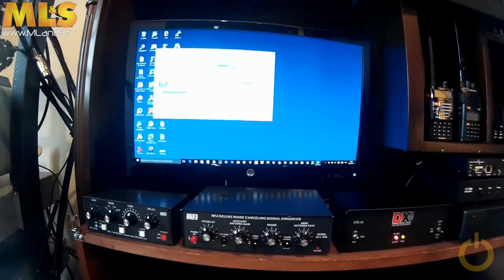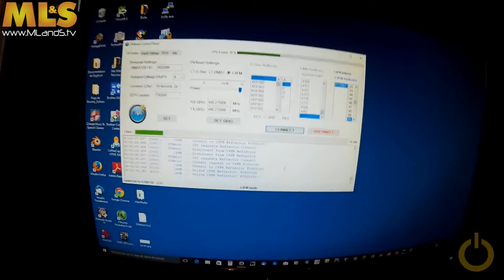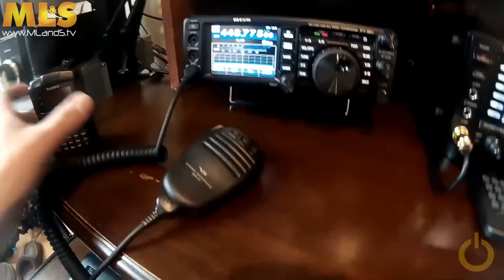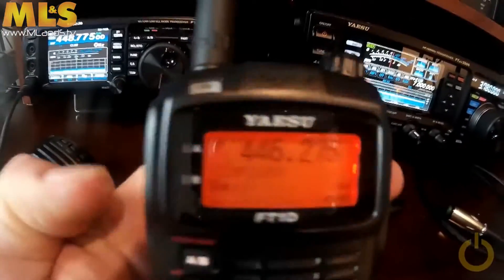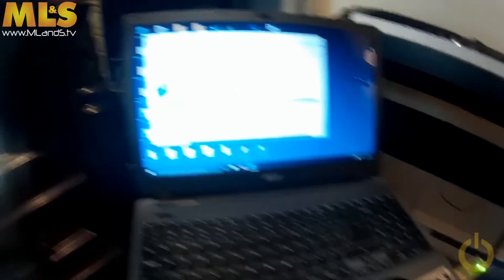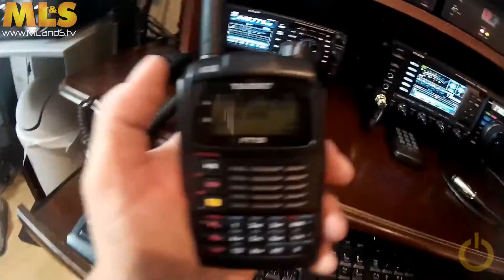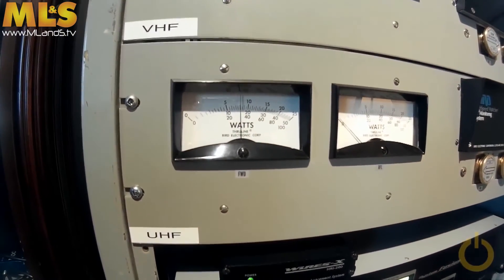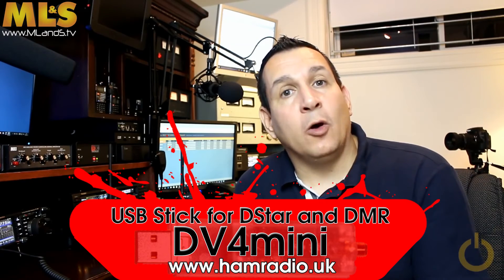Helitron DV4mini Overview - Using the DV4 as a Repeater at ML&S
Thanks to Pascal - VA2PV - for his awesome video.

DV4mini is a tiny but powerful USB stick that can change any PC into a HOTSPOT for the modes D-Star and DMR (C4FM Fusion is being prepared). It contains a powerful 32-bit micro controller as well as a complete 70cm transceiver and modulator/demodulator for GMSK and 4FSK (including raised cosine) as well as a USB interface. It does not require its own power supply as it is powered through the USB interface. Thanks to a power saving voltage transformer even older USB interfaces will suffice. It will be shipped with a comprehensive but simple to use software package which allows for the linking with DCS reflectors for both D-Star and DMR reflectors.

PLEASE NOTE:   Antennas are sold separately!